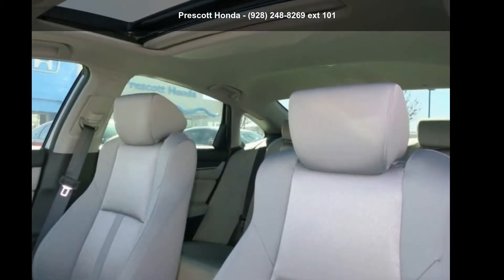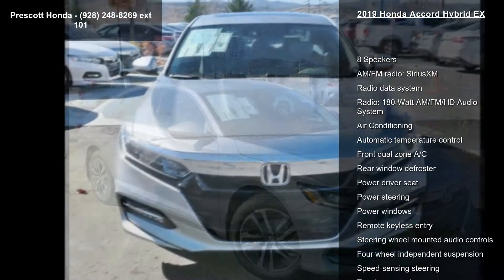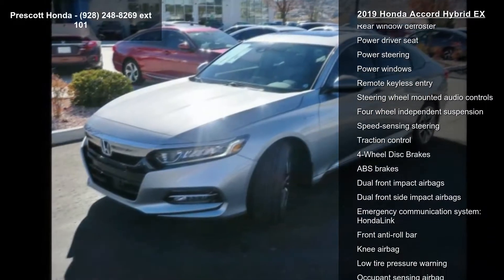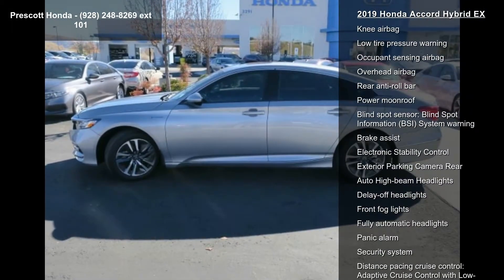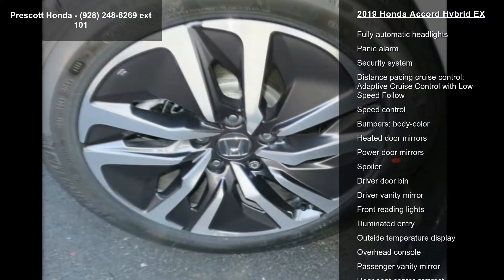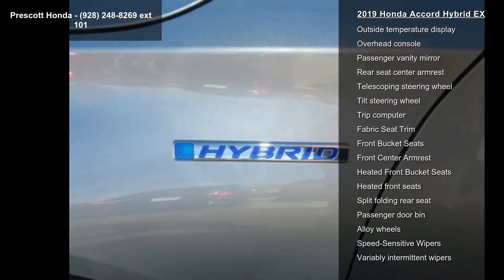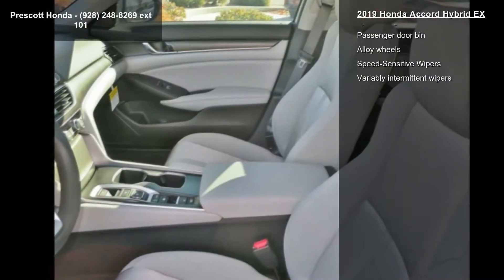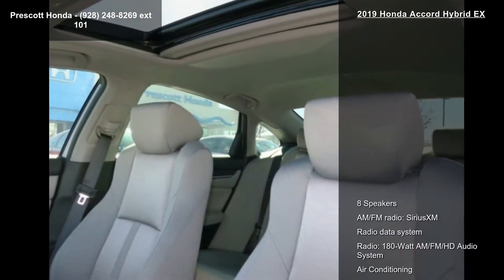2019 Honda Accord Hybrid EX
2019 Honda Accord Hybrid EX Silver Metallic FWD eCVT 2.0L 4-Cylinder DOHC 16V i-VTEC